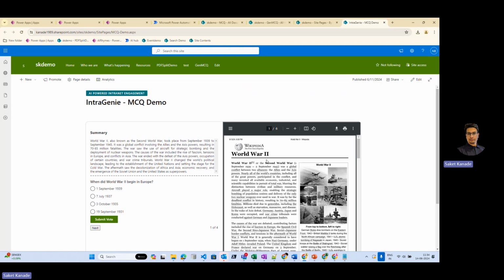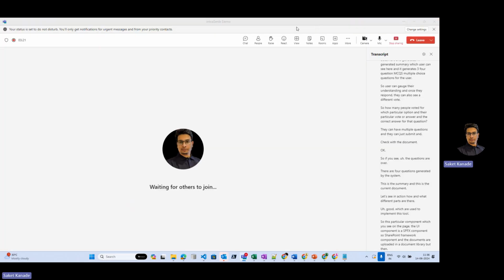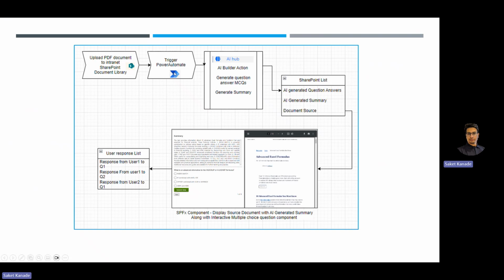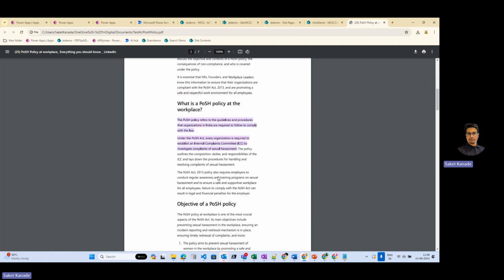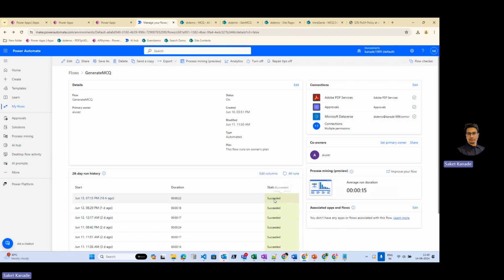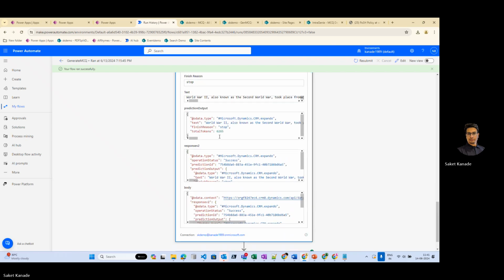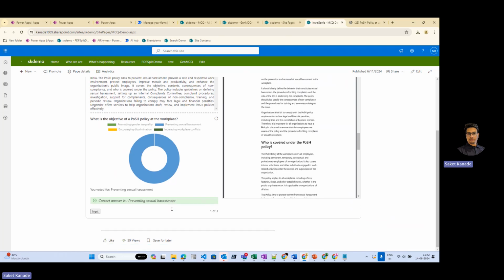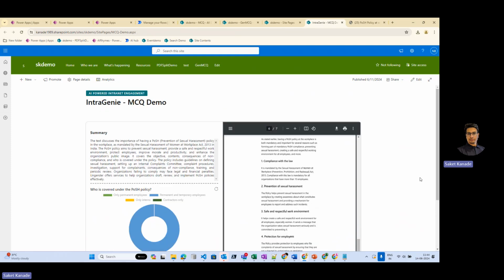IntraGenie Demo - AI powered intranet tool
this is a simple interactive tool created to promote learning within intranet , the component is small demo of a learning product IntraGenie , which will be bunch of such component along with progress tracking , leaderboard ,Reports etc .